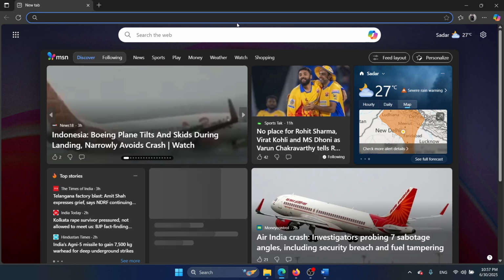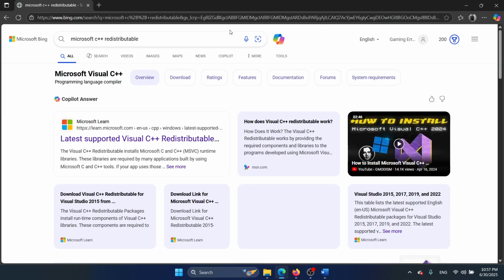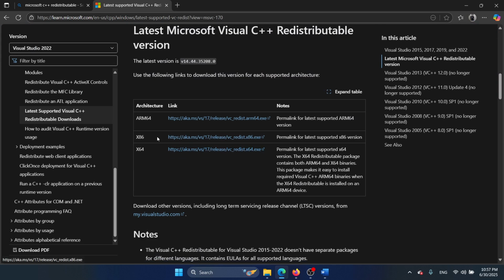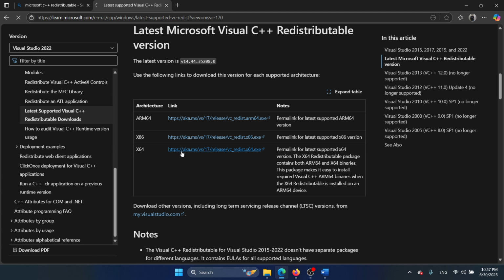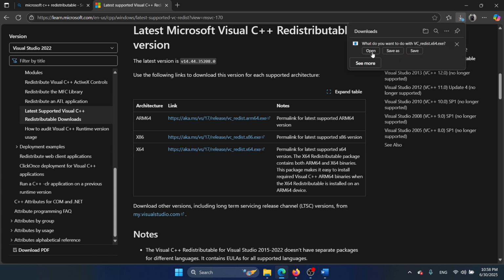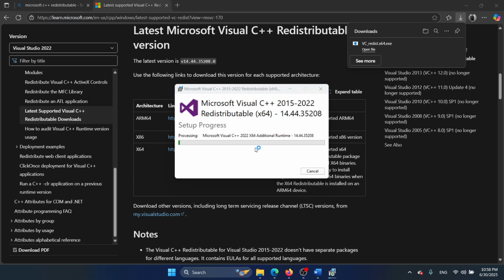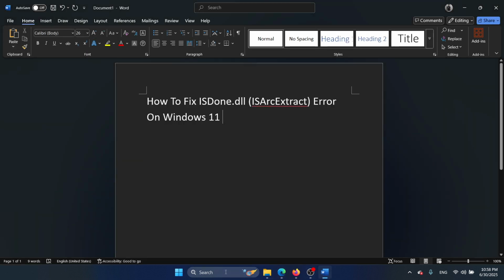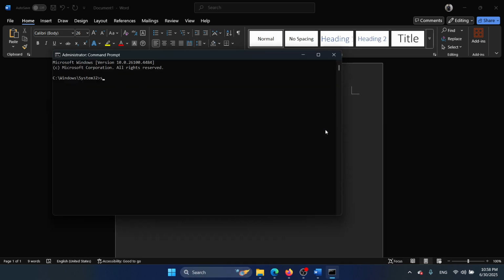How To Fix ISDone dll ISArcExtract Error On Windows 11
Video Title: How To Fix ISDone dll ISArcExtract Error On Windows 11

If you wish To Fix ISDone dll ISArcExtract Error On Windows 11 then please watch this video.